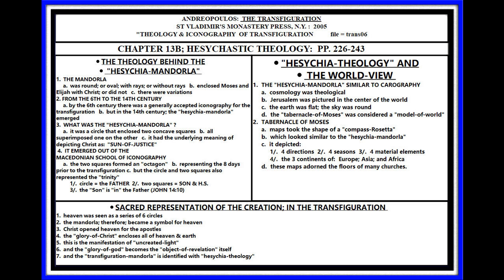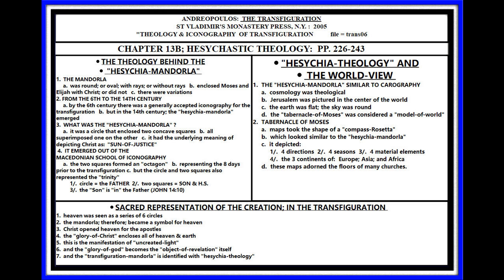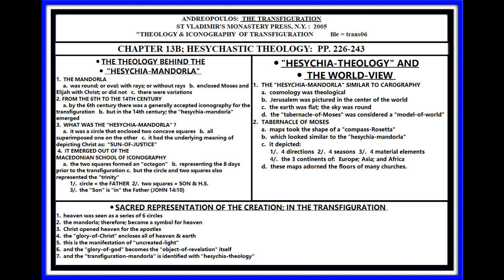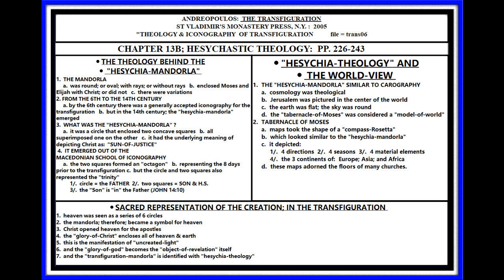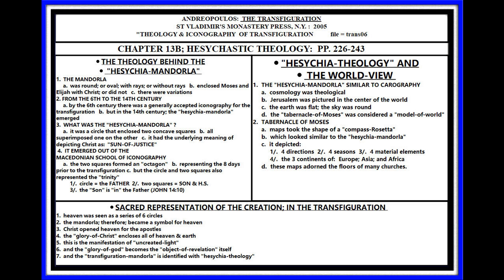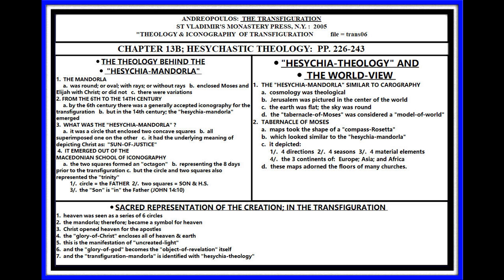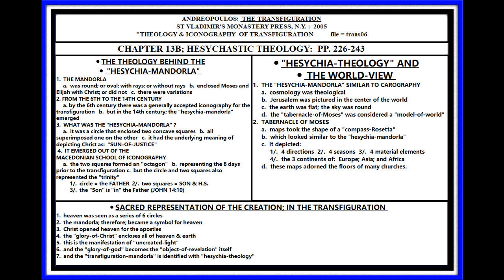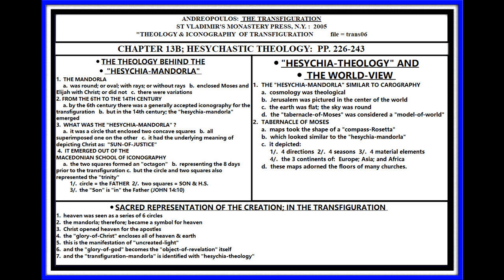ANDREOPOULOS: THE TRANSFIGURATION; PP. 226-243; HESYCHIA-MANDORLA; LESSON #06